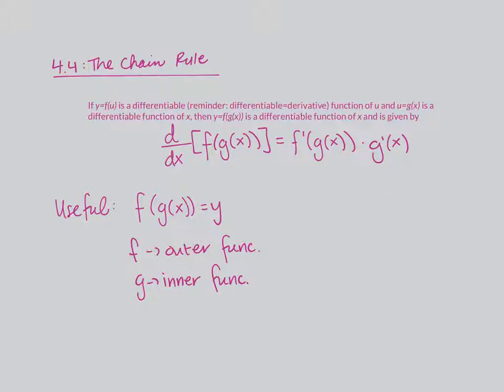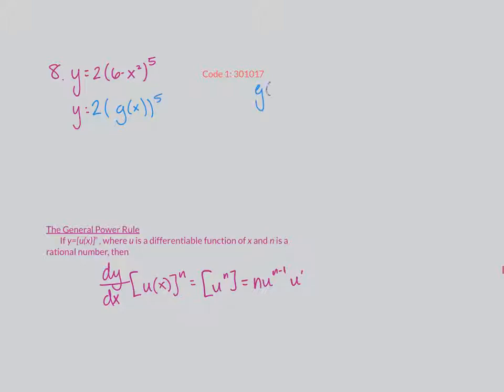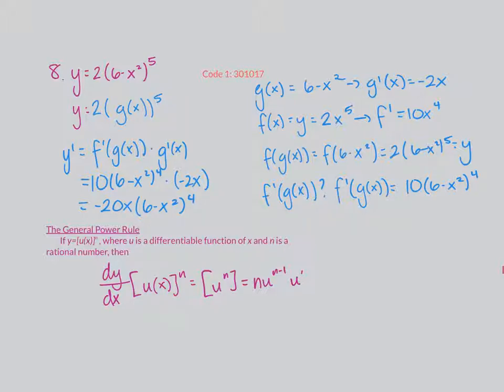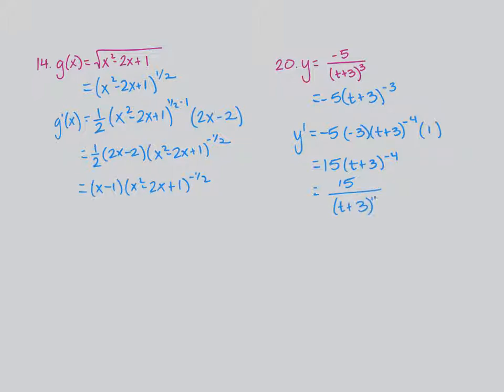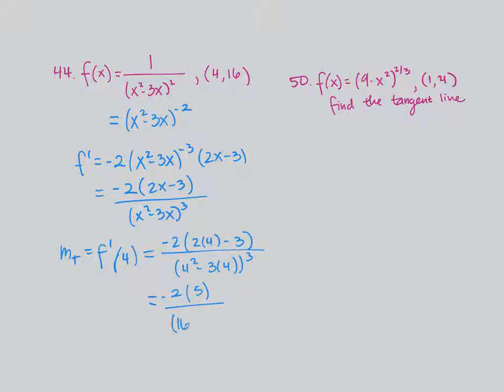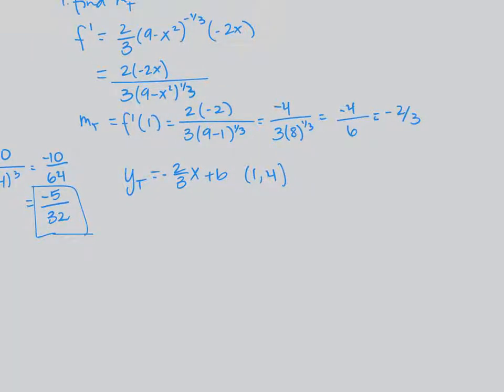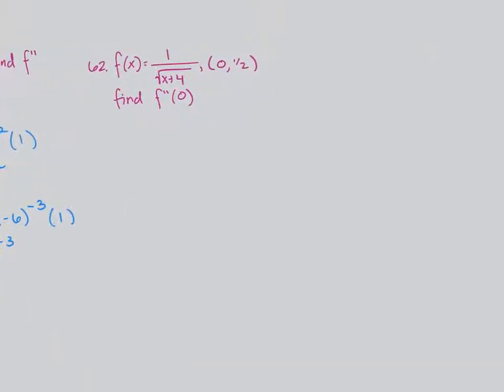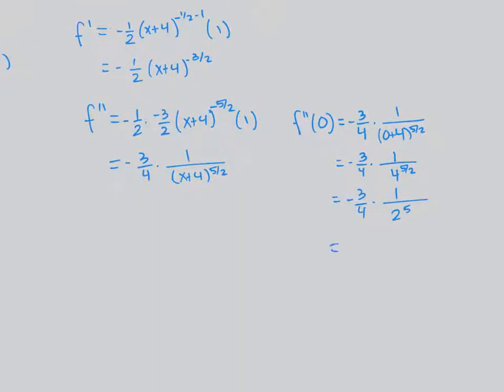4.4 Notes: The Chain Rule